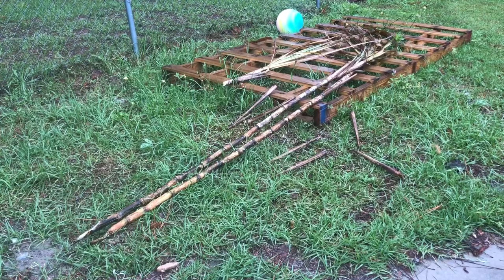Free Sugarcane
I have about 10 pieces to share. If you’re interested in getting a piece let me know.

Happy Gardening